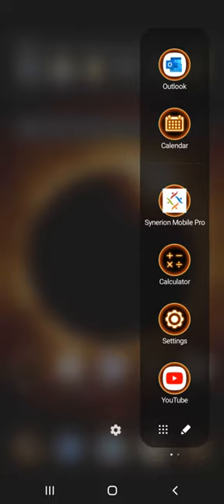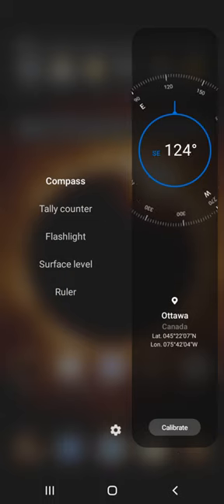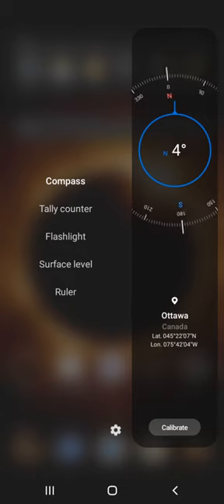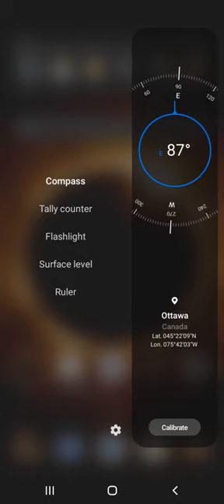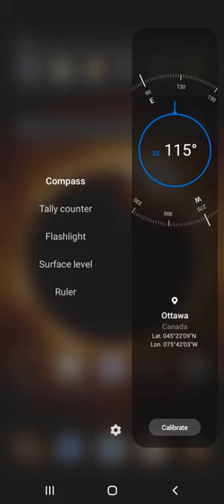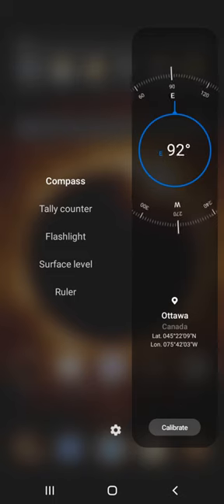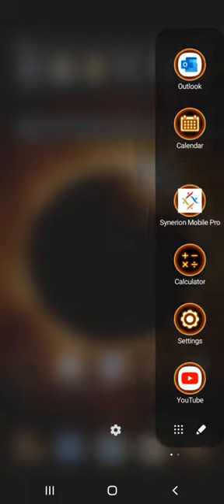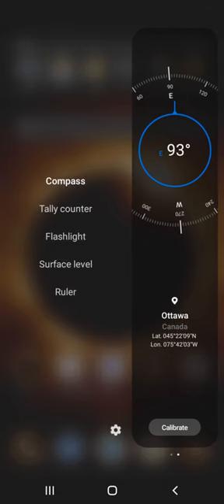Samsung Galaxy A32 - Adding a Compass